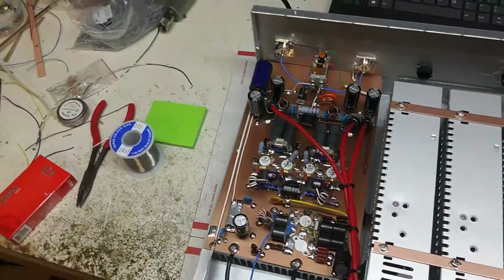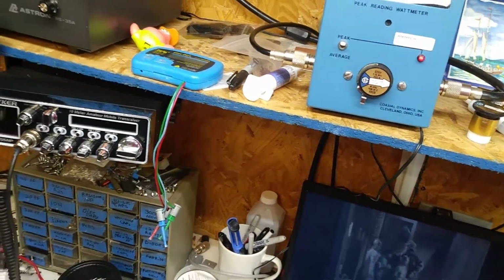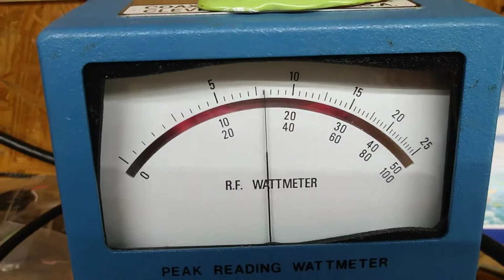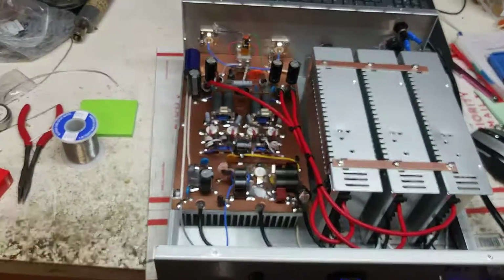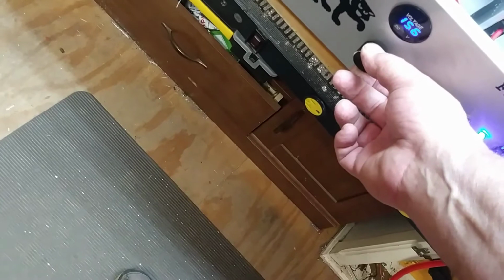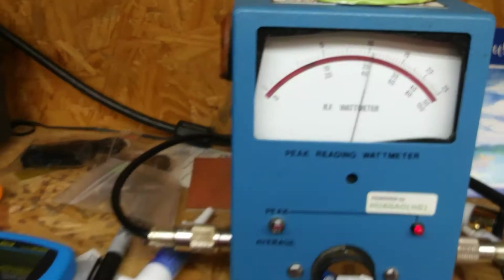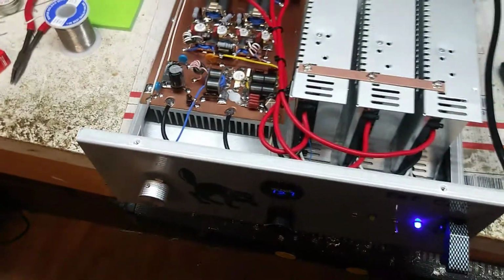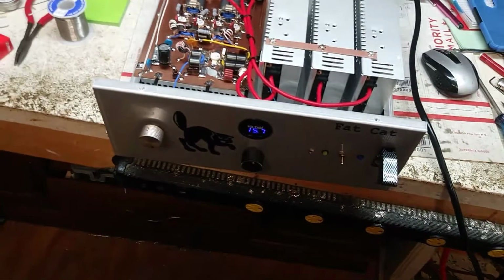1 x 4 2879c for sale ----- Sold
Experimental scientific Industrial medical export use only all testing done on a 50 ohm dummy load